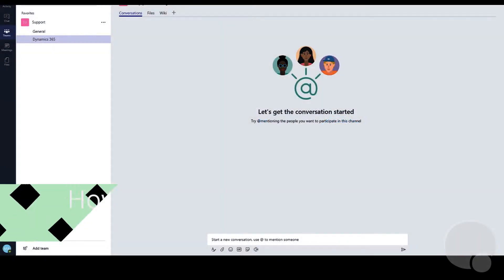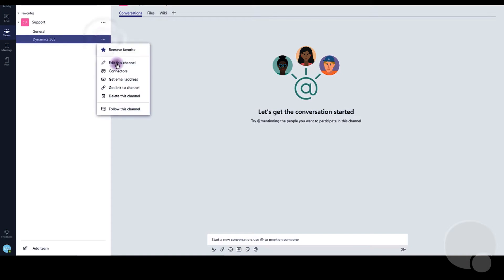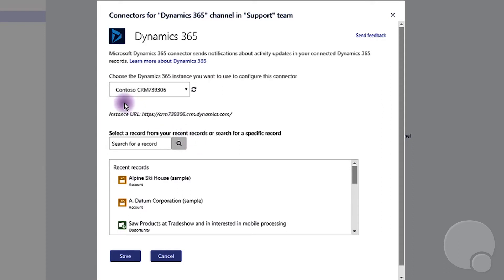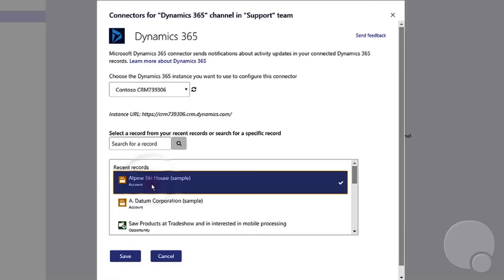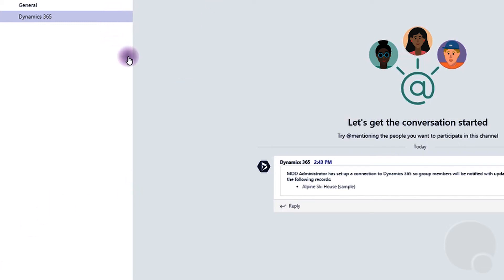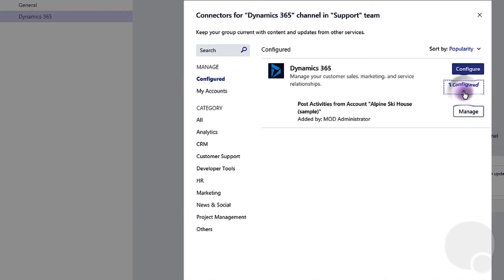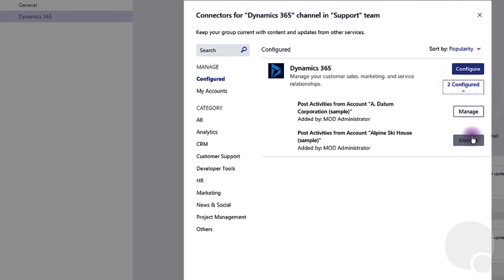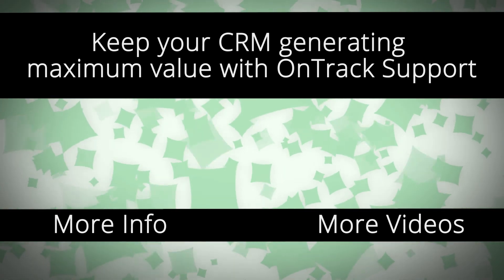How to Integrate Dynamics 365 CRM with Microsoft Teams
**IMPORTANT: This method of integration is no longer available. We are still exploring an alternative method, and will post it as soon as we can. Thanks! - Azamba Team**

Integrate your Microsoft Dynamics 365 CRM with MS Teams.

This video features:
- Ibrar Taki (footage, script)